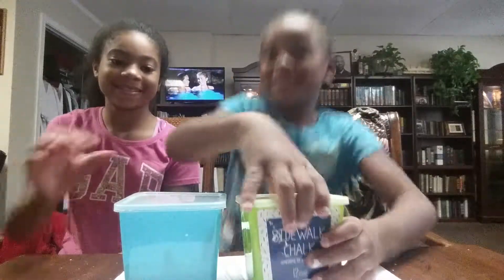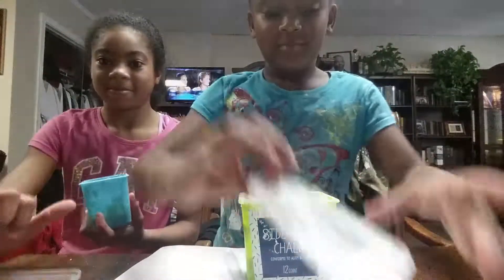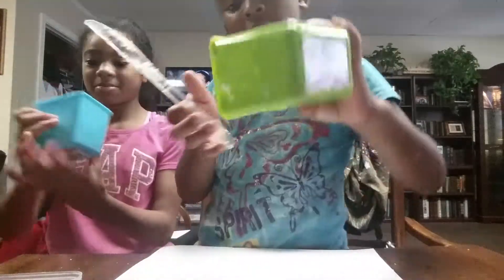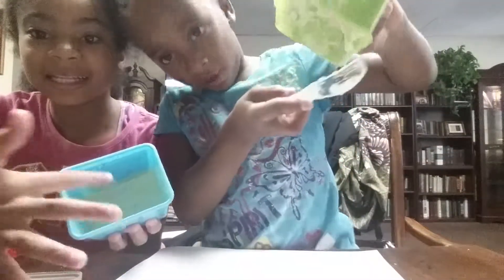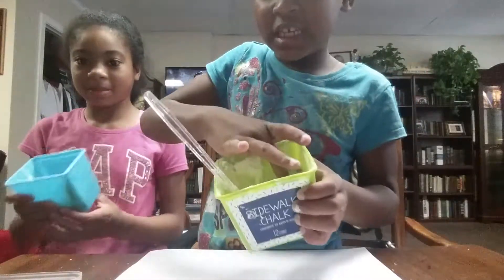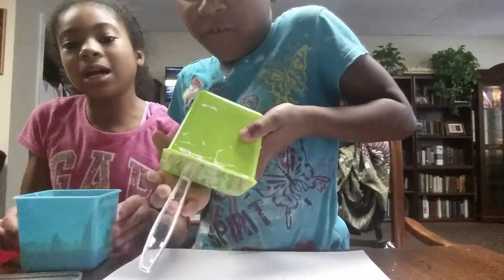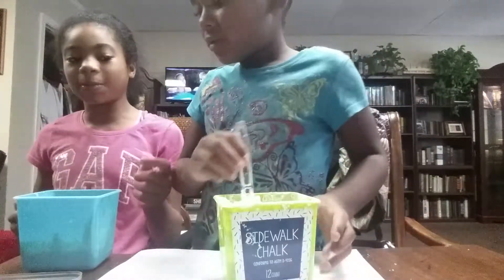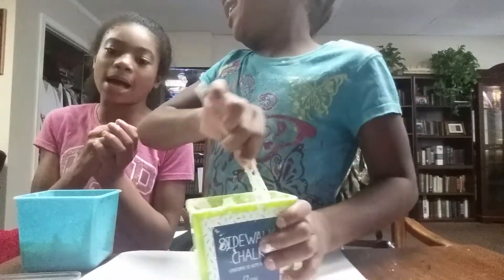Playdough slime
We are slay being cousins